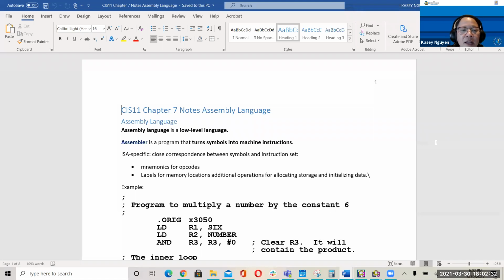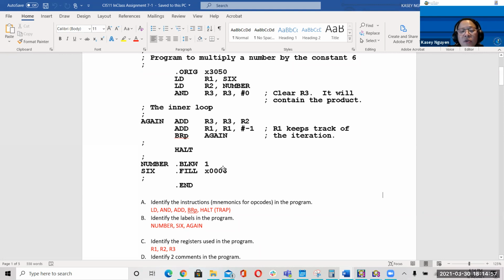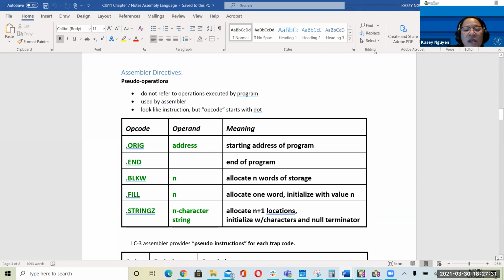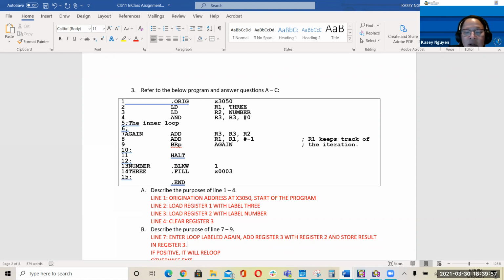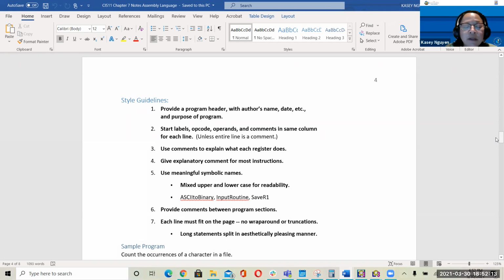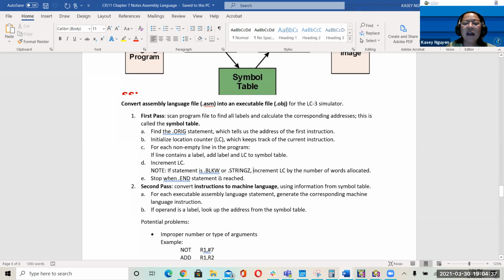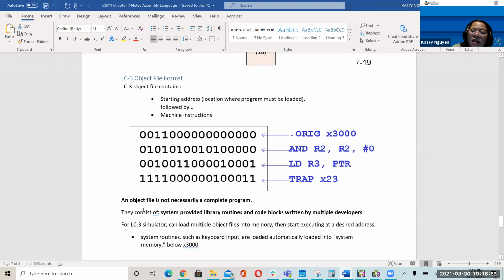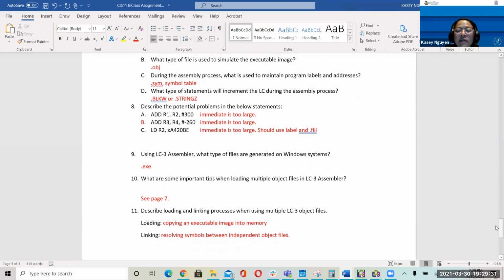CIS11 Unit 7 Lecture: Assembler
Exercises and explanation on LC-3 assembler, pseudo operations, pseudo instructions, linker and loader.